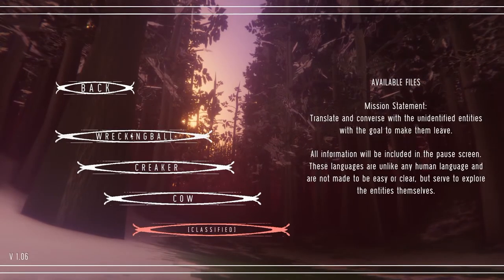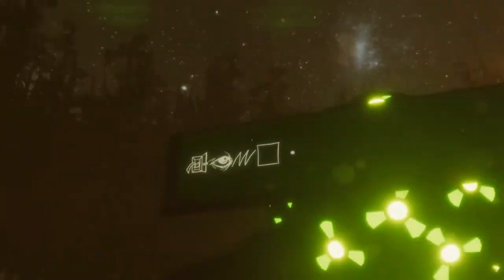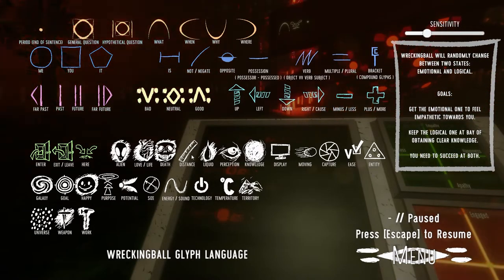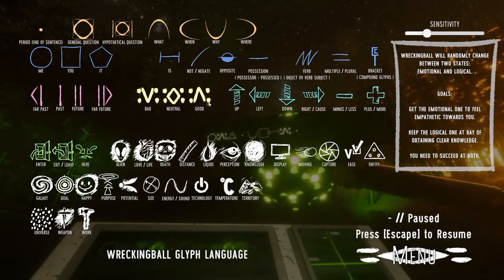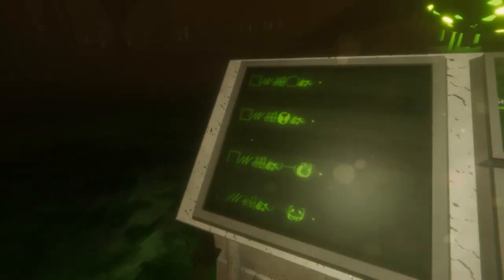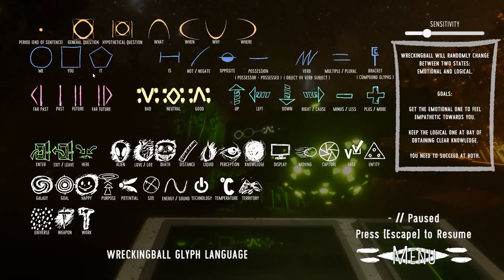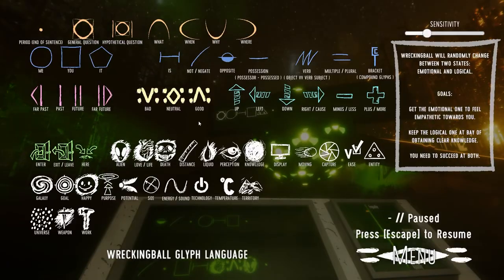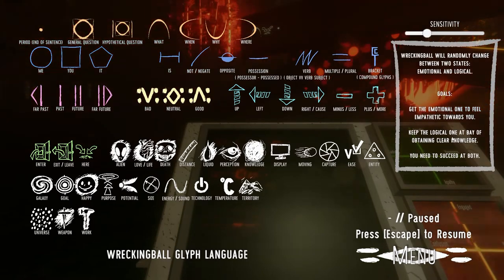I'm Going To Doom Us All | Totem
Jumping into the game Totem. Where the object is to communicate with Alien entities and try to convince them to leave earth. In This Episode I will be dealing with the entity named Wreakingball.  You Can Imagine how this is going to go. I'm Going to Doom Us All!

✓Epic Games: Enigmatic ProdYT
✓STEAM: Enigmatic Prod
✓Playstation 4: Enigmatic_Prod